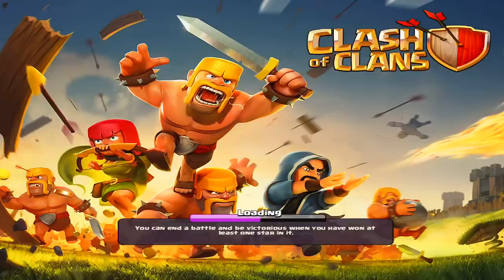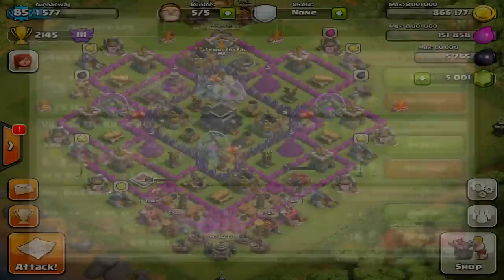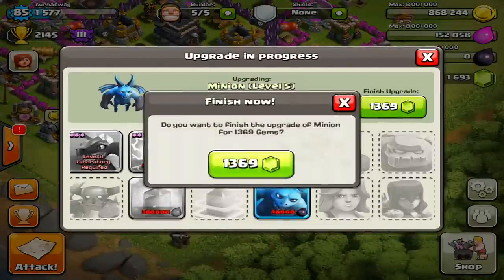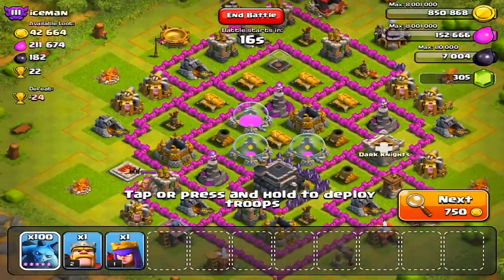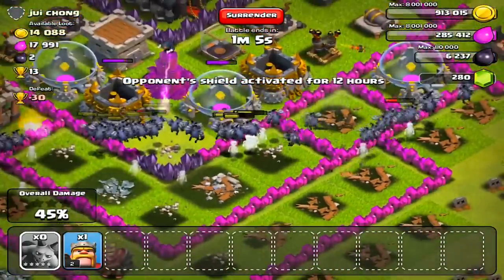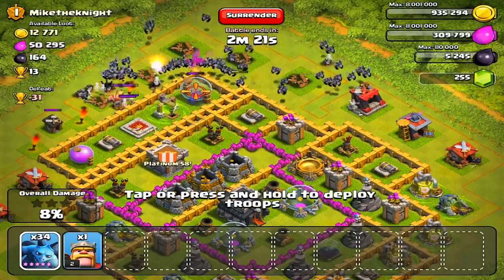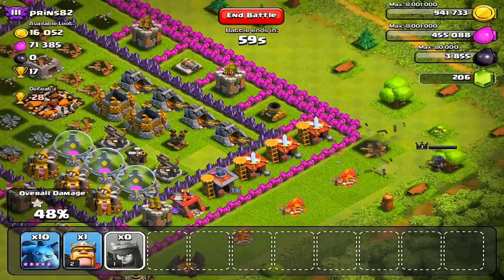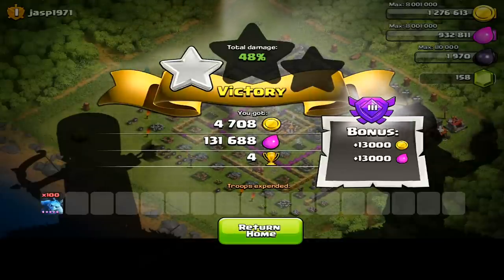100 MAX LEVEL 5 Minions Gameplay + Epic Raids!! - MAXED OUT #7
Level 5 Minion Gameplay / 100 Level 5 Minions Gameplay / Buying Level 5 Minons / Maxed out Minions / Hey guys in this one I buy and max out those Minions to Level 5 in enjoy :)
APPNANA
Thanks so much AppNana for supporting us through this video with $15!

Get free gems and iTunes gift cards with AppNana by downloading free apps and playing them for 30 seconds on appnana.com. Totally legal and safe enjoy!

1. Go to AppNana.com/NoteworthyGames to start off!
2. Register and download apps to get Nanas.
3. Make sure to enter L436055 for FREE POINTS when you input invitation code.
4. Redeem your Nanas for AWESOME prizes!

Make sure to checkout our Facebook page and like it for updates on upcoming videos and exclusive giveaways!

Check this YouTube playlist for videos on how to get FREE GEMS in Clash of Clans!

Welcome to NoteworthyGames, we bring you guys the best Clash of Clans content, Gameplays, and all the tips and tricks you need to know to become a Clash of Clans Pro! We give you the best and craziest raiding strategies to help you 3 star villages + raid and steal hundreds of thousands of gold and elixir. The best attacking strategies for High level raiding and Beginner Clashers. We are devoted to bringing an exciting and engaging element to the game with our insane series such as the Challenge Me Series, where YOU tell me how to raid and I try to pull it off, our Maxed Out Series, where we fill our army camps with one kind of troop at max level and DESTROY some super high level bases, and our new TROLL Series, where we screw with people and just have an awesome time!

We have the BEST Town Hall Defense Guides / Strategies for Town Hall TH3, TH4, TH5, TH6, TH7, TH8, TH9 and even TH 10. Be sure to check awesome defences strategies out to get a HUGE head start on your friends and your enemies! All of our videos are super high quality and of course HD, so you can expect only the best. We will show you how to use every troop there is including PEKKA, Dragon, Witch, Golem, Minions, Valkyrie, Hog rider, Archer, Goblin, Giant, Balloon, Wall Breaker, Barbarian, Wizard, Healer, Barbarian King and Archer Queen attacks. Most importantly, I have numerous attack strategies to go along with my defense strategies for the ultimate Clash of Clans experience. We also make sure to quickly show you the new leaked update material as soon as it arises! Again we continue to bring you guys the best tactics for all the troops normal or dark elixir, and the best defenses for your base. Our channel is the perfect way to get that advantage on all of your fellow clashers!

We love you guys so much! You guys mean everything to us! :D Clash On!

Artist: Paul Atrocity
Outro Song Name: We Going On (Original Mix)
Artist: The Mask
Intro Song Name: Come To Die